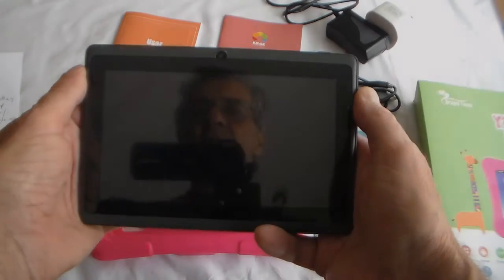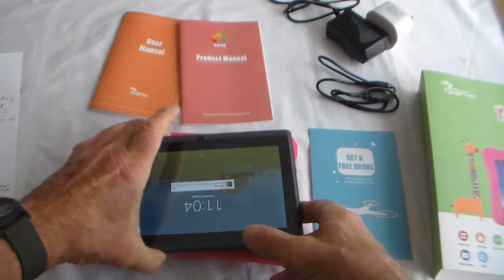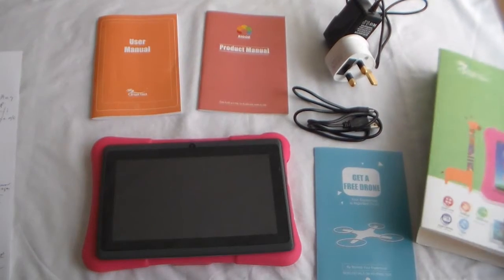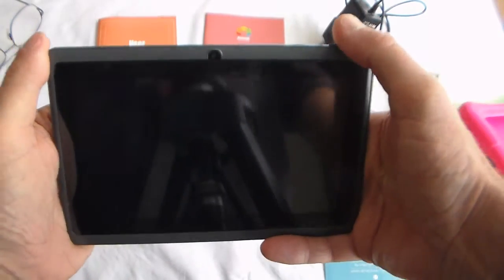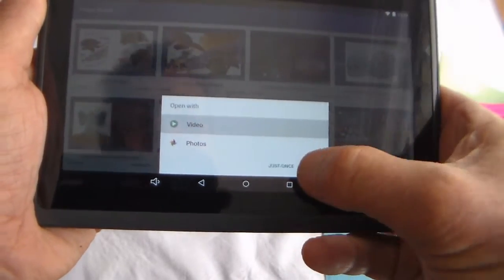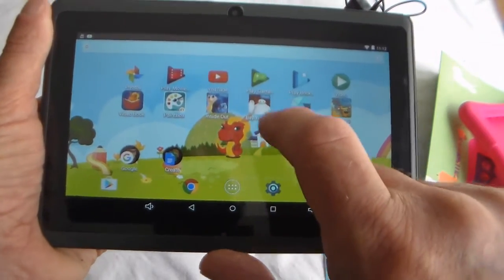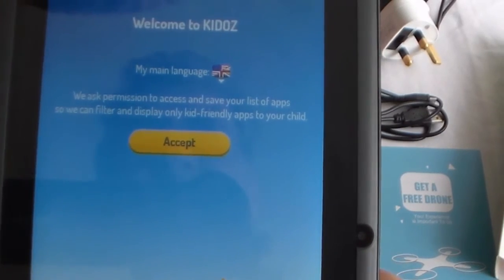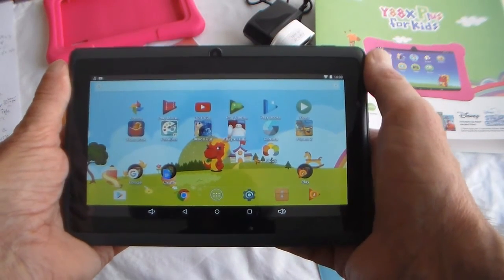Unboxing the Dragon Touch Y88X Plus 7 inch Kids Tablet 2017 Disney Edition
Unboxing and using the Dragon Touch Y88X Plus 7 inch tablet. Plus what you get in the package!

Product Specification:

Free Disney Content (more than $60 Value) included: With pre installed 10 audio e-Books, such as Monsters University, Big Hero and Brave, and 3 educational game apps

Endless entertainment: Kidoz Playground. Pre-installed Kidoz enables kids access to millions of videos clips, paintings, and educational games for unlimited exploration, play and learning.

Premium Parent Control: The pre-installed premium version of Kidoz offers much more control for parents.

Eye-pleasing Display: The 178-degree wide angle view IPS screen presents sharp and clear content for kids. With 1GB RAM and

Android 5.1 OS, kids can play themselves without any complaints about lagging.

Exclusively Designed Case: The 2nd Gen of protecting silicone case comes with adjustable stand, which frees the labor of holding the tablets.